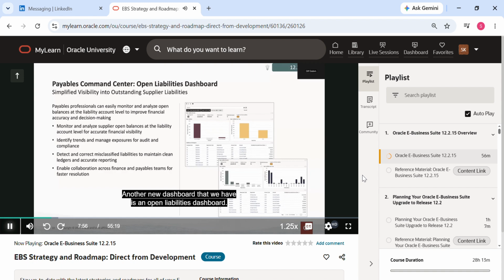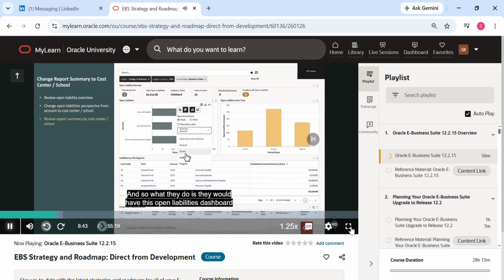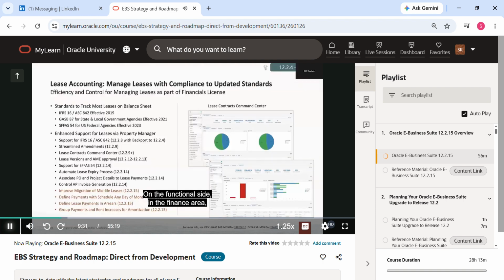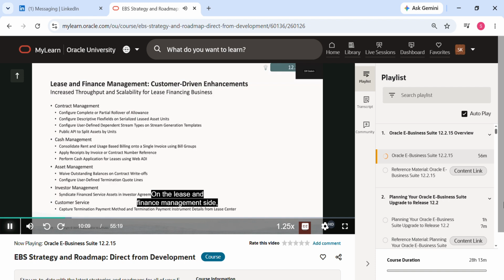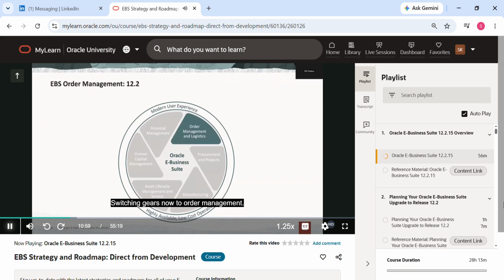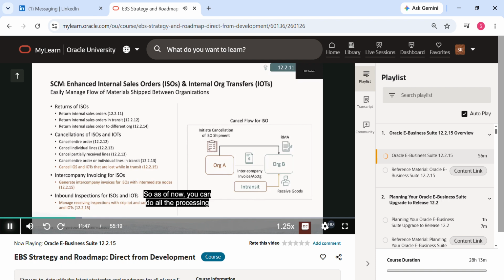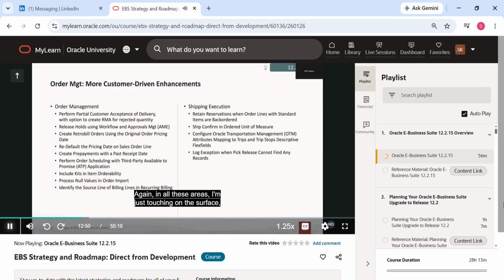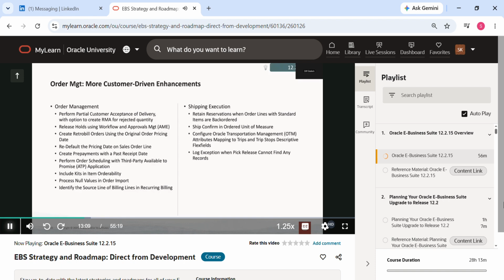EBS Strategy and Roadmap Direct from Development